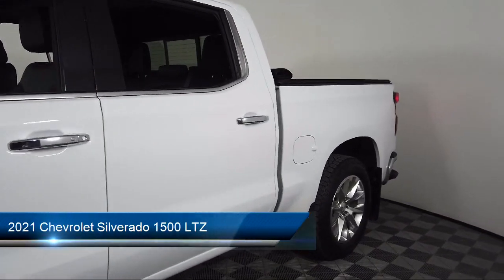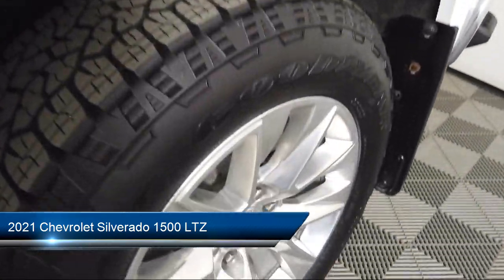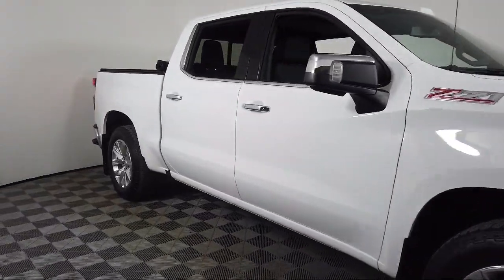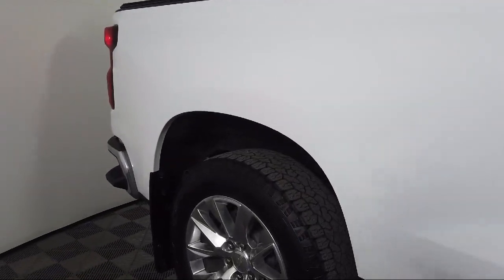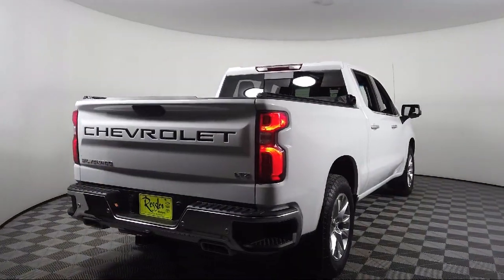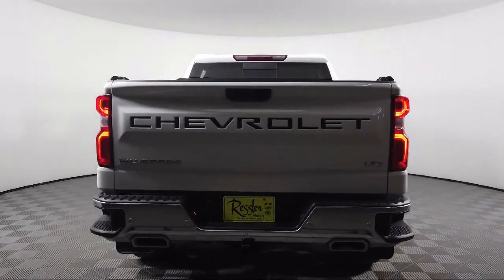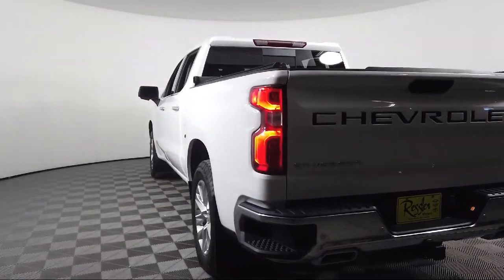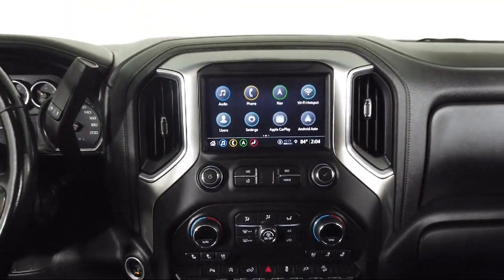2021 Chevrolet Silverado 1500 LTZ Crew Cab Bozeman Belgrade Big Sky Livingston Butte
2021 Chevrolet Silverado 1500 LTZ Crew Cab Stock Number: C06729 Vin:1GCUYGET6MZ108761.